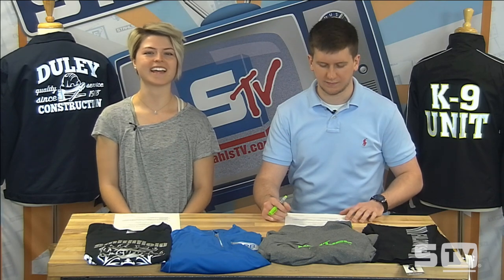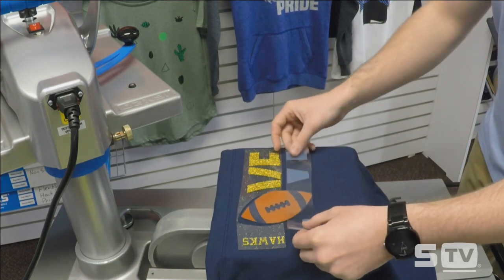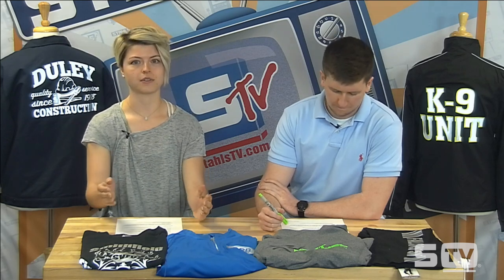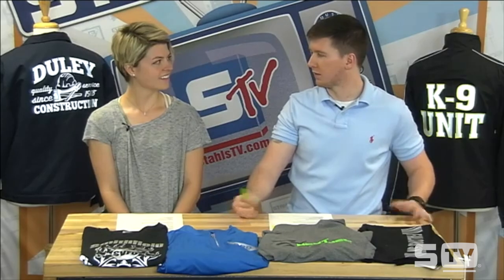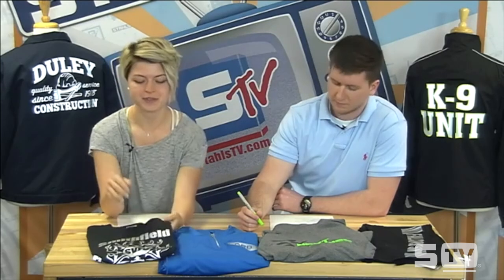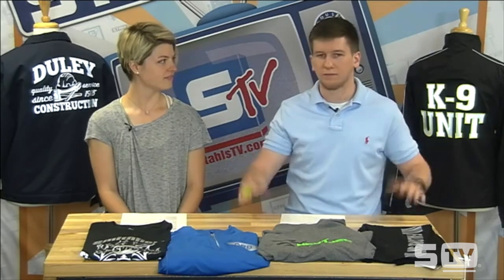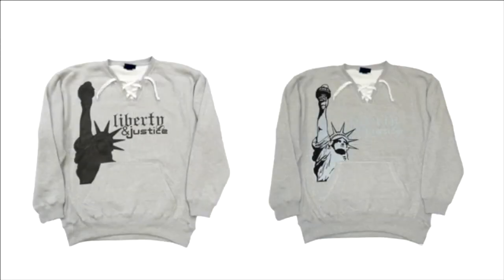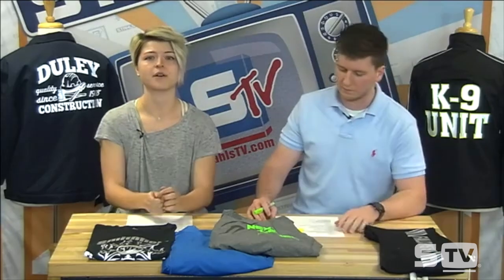Be Safe, Be Seen with Reflective | STV Morning Show Season 3 Ep. 14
Stahls' TV Morning Show hosts Courtney Singer and Jimmy Palmer discuss the importance of reflective apparel and reflective HTV, including the safety, athletic, and retail marketplace. This episode includes the Stahls' TV look of the week, a hands-on heat printing demonstration on "Make It Monday", and ways you can start into the world of reflectives today!